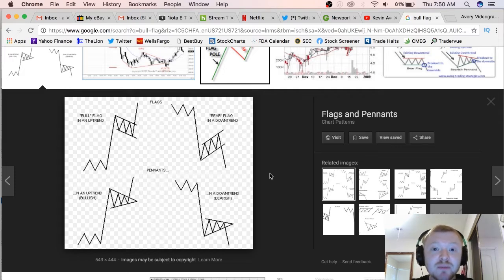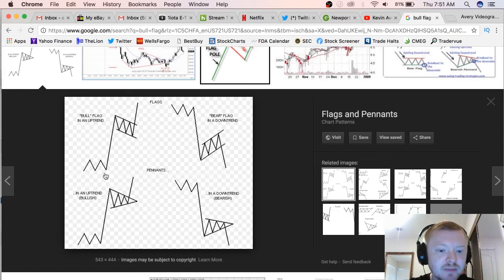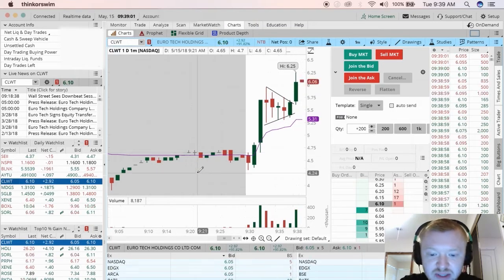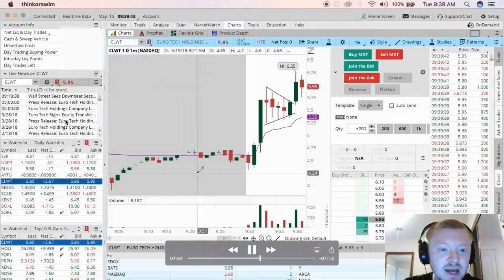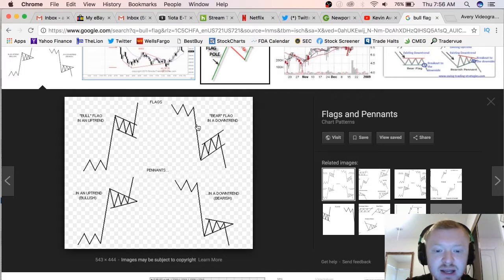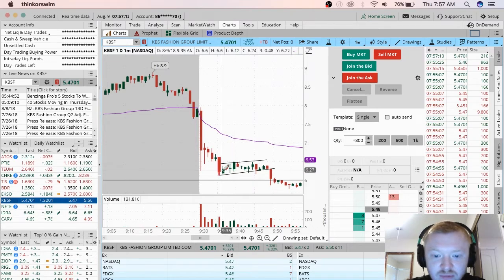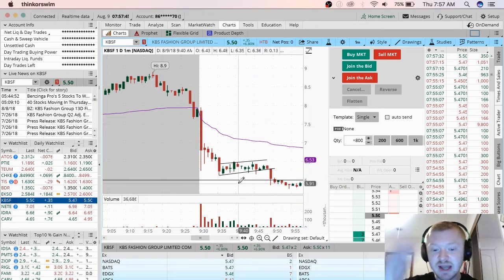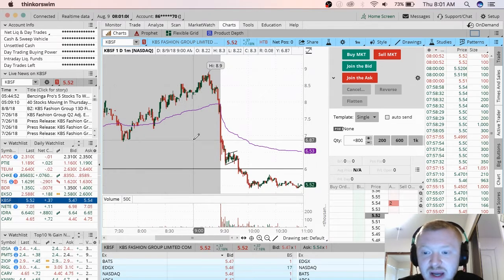Trading the Bear Flag and Bull Flag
Learn how to trade and profit off of the Bear Flag and Bull Flag